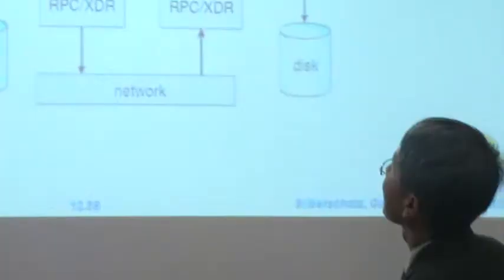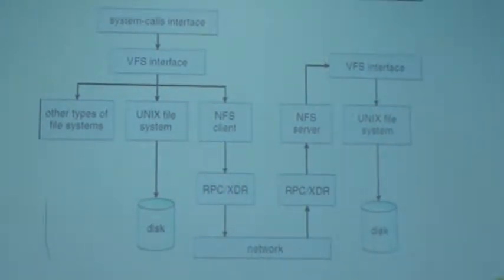CPEG503B 11 06 14